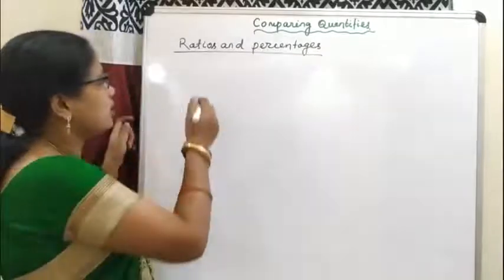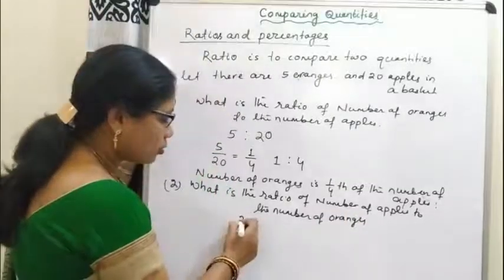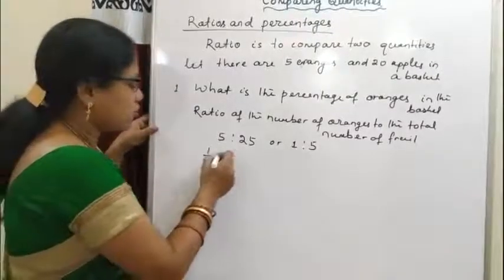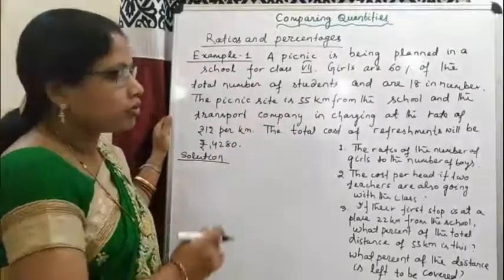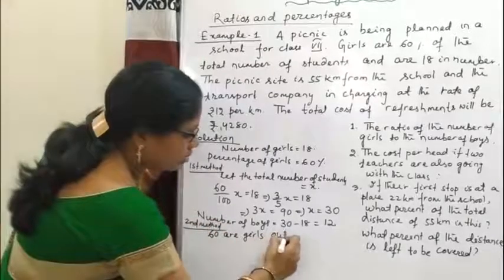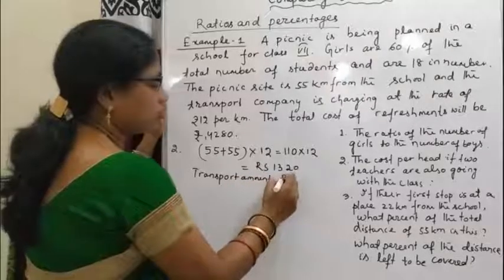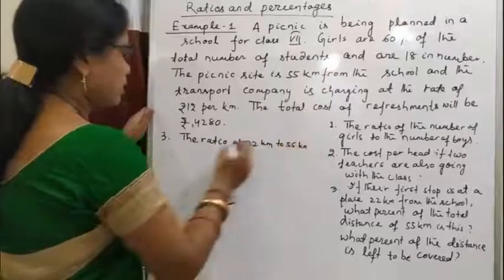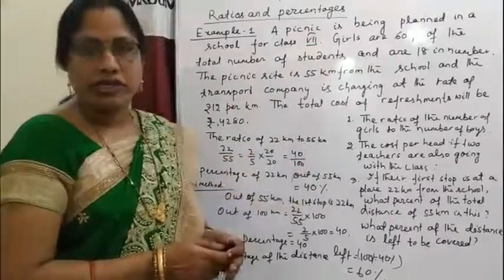8th_Mathematics_Comparing Quantities_Part-1 (Ratios and Percentages)